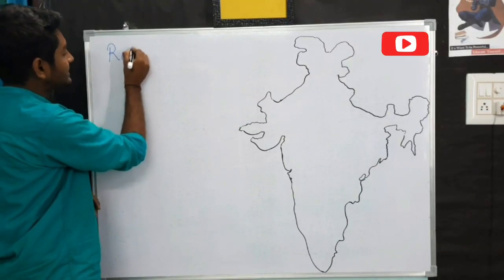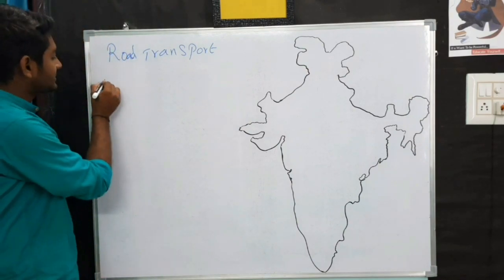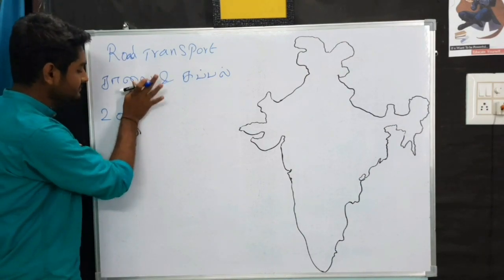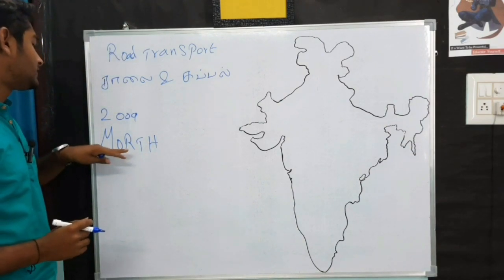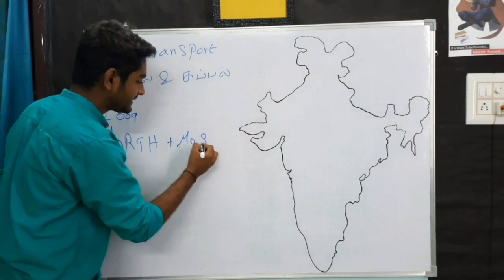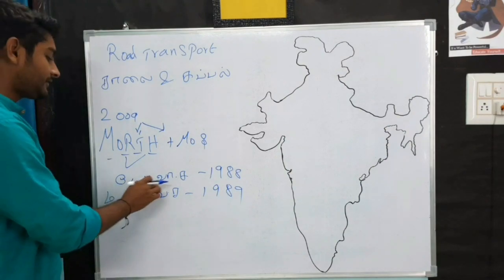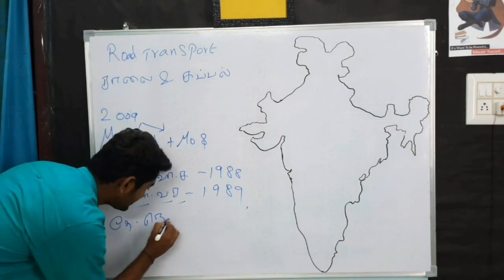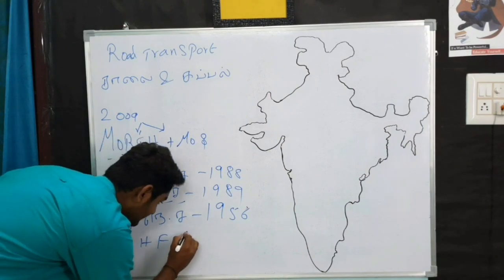TNPSC & UPSC Updated Data | இந்திய போக்குவரத்து